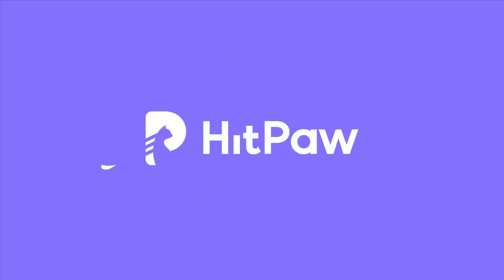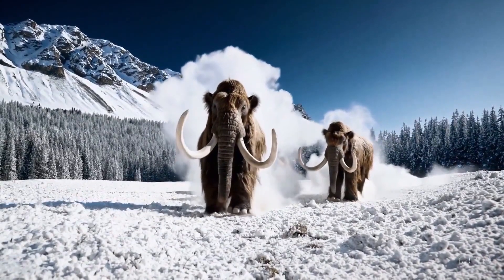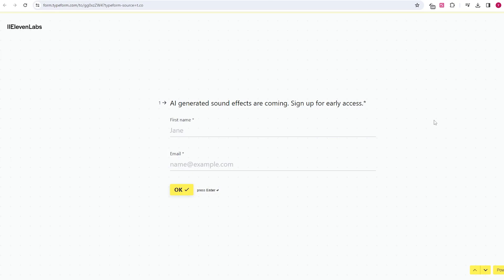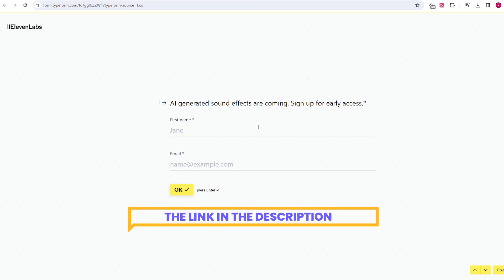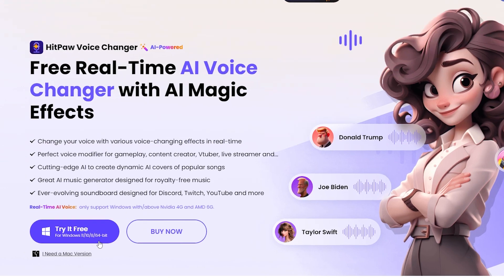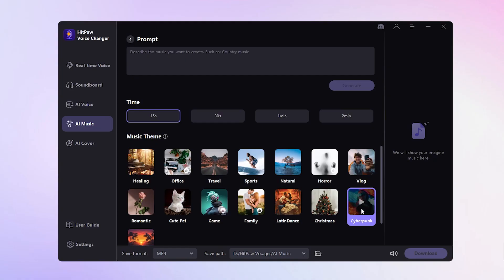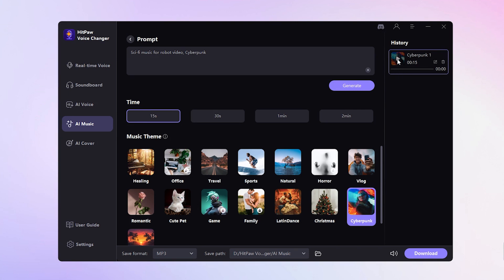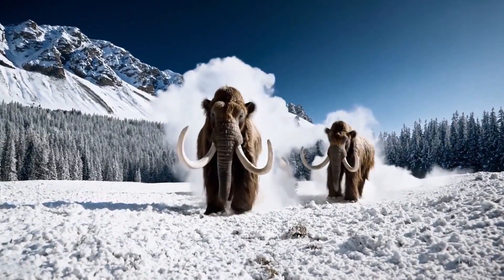AI Voice Generator for Sora - Add AI Voice for AI Videos (OpenAI Sora + AI Music Generator)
While we appreciate the realism of Sora's video effects, there's a hint of disappointment as, currently, the generated videos lack sound.In this video, I'll guide you on adding AI Voice to Sora videos.